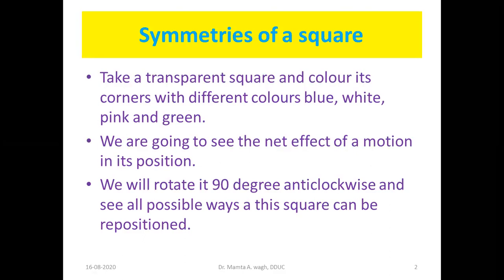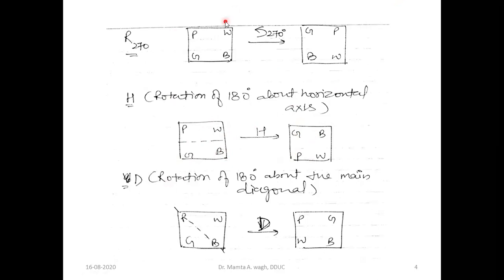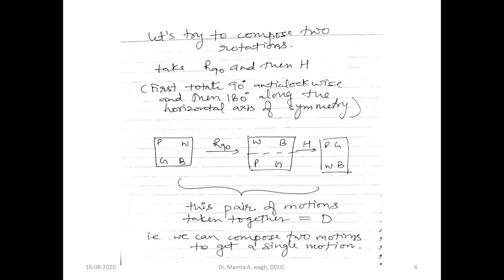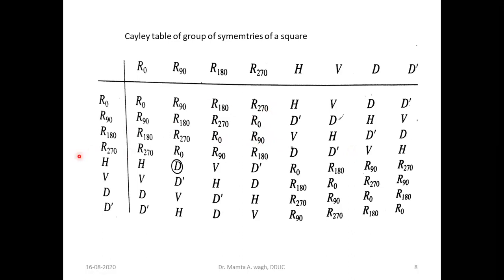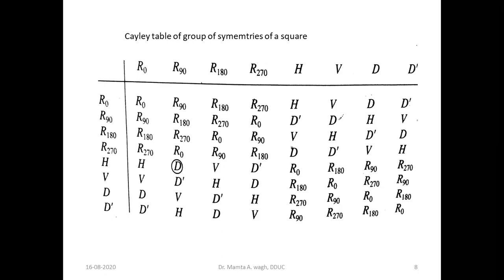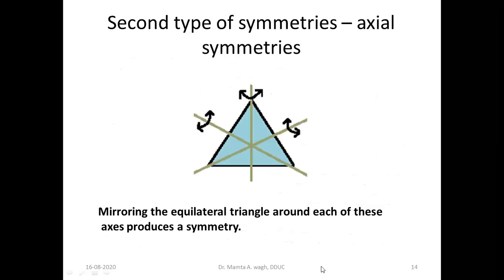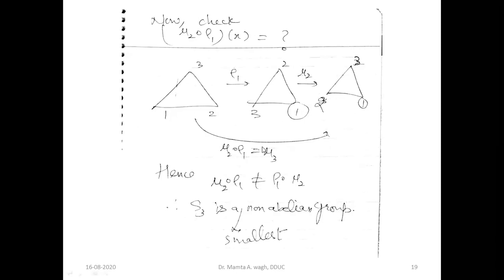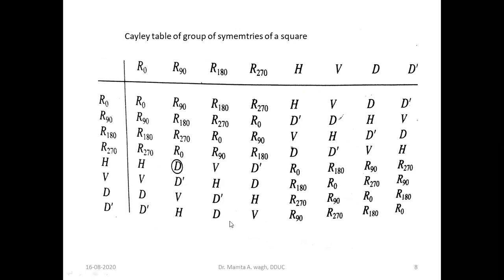INTRODUCTION TO GROUPS, LECTURE 1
we have introduced group structure with the help of dihedral group of symmetries of a square and an equilateral triangle.